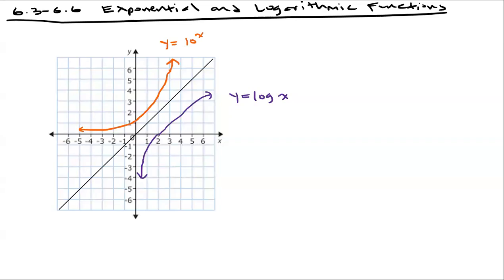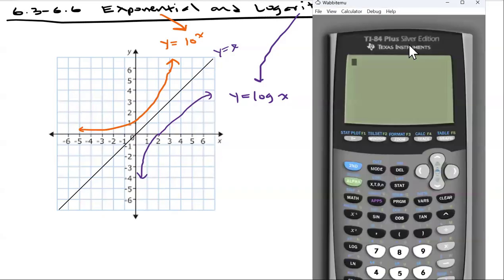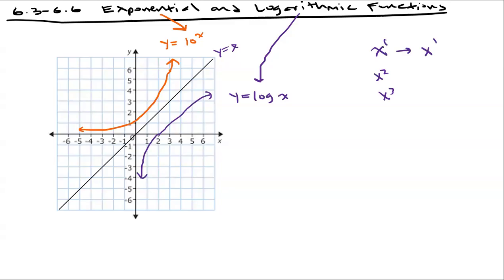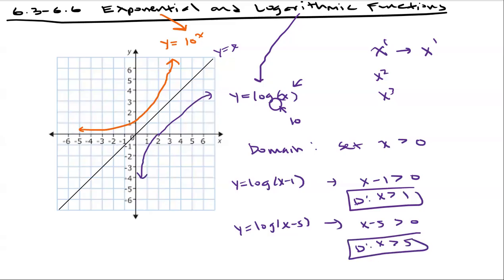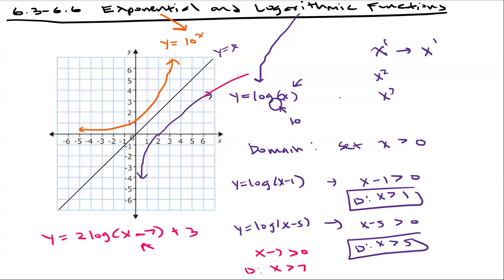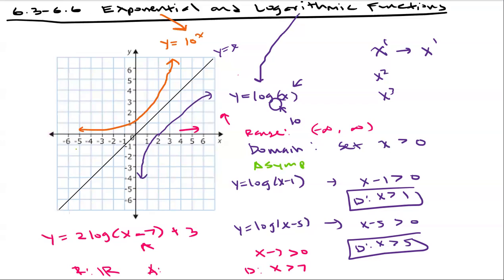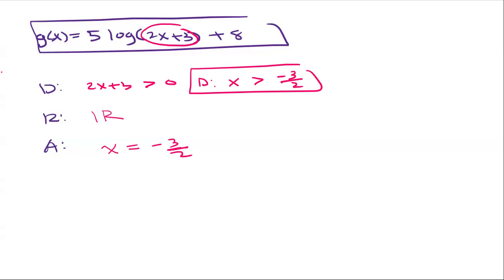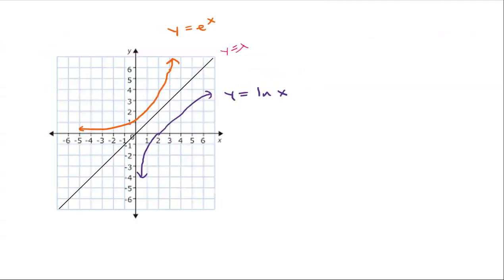Exponential vs Logarithmic Functions (Condensed Version Part 1)